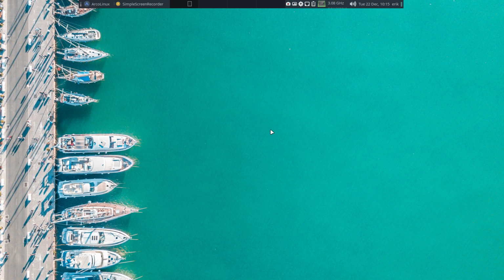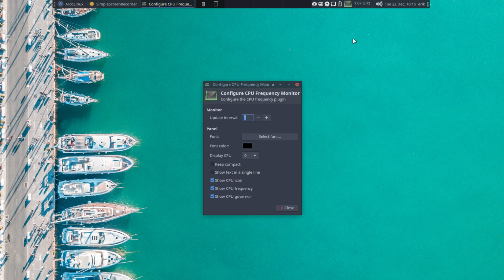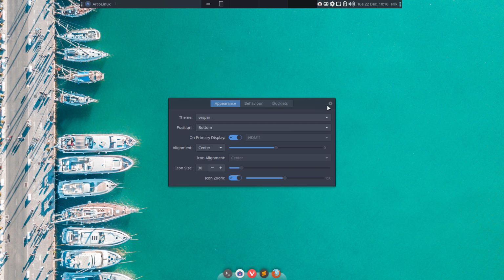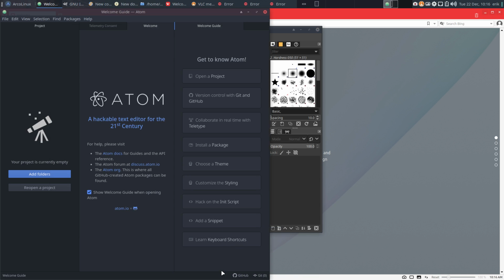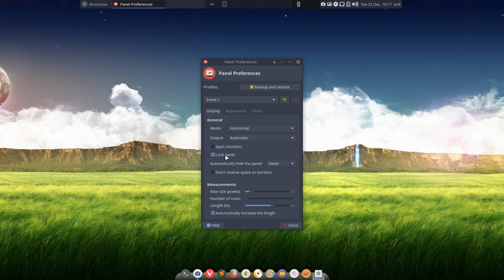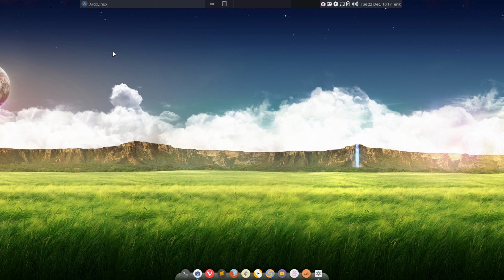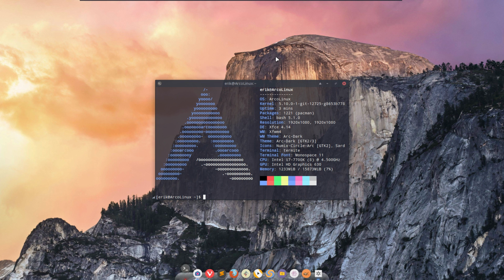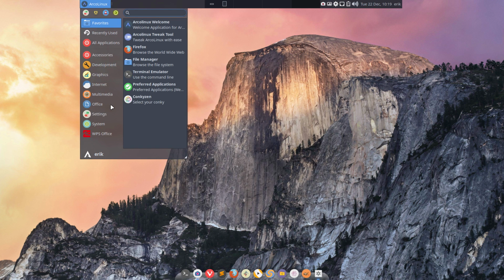ArcoLinux : 1786 Building and installing the latest kernel 3/3